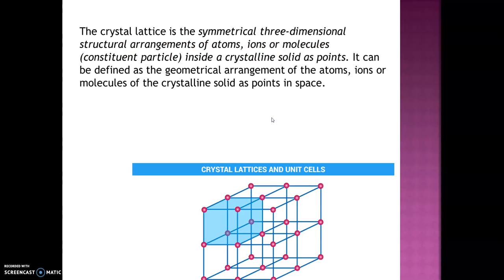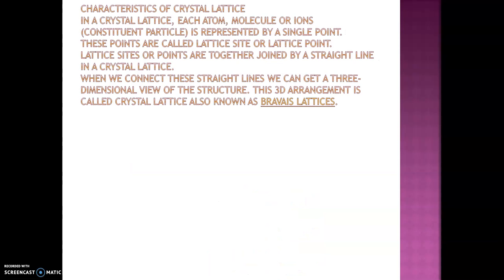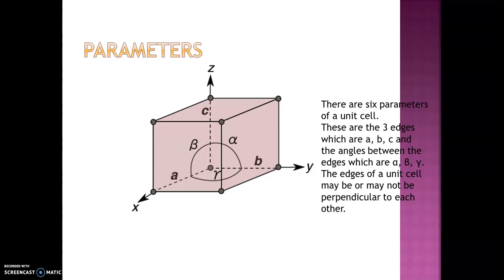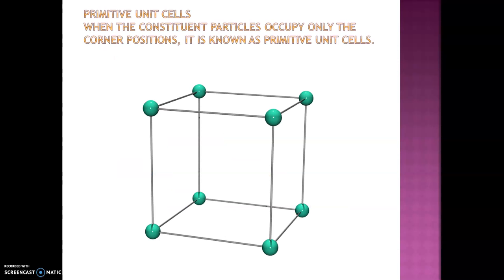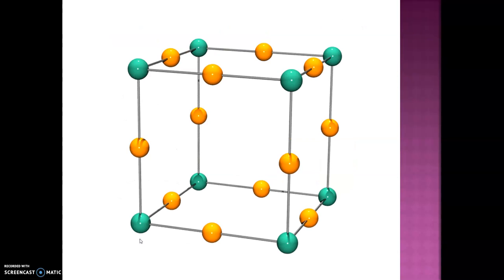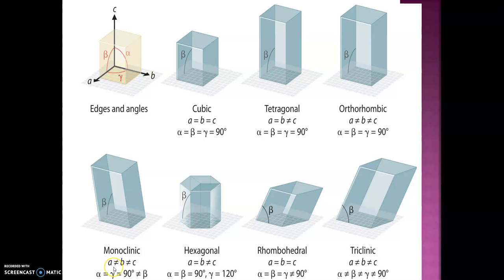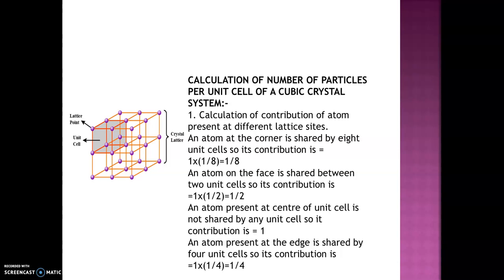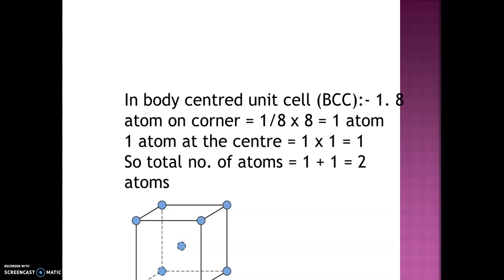XII CHEMISTRY SOLID STATE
SPACE LATTICE & TYPES OF UNIT CELL